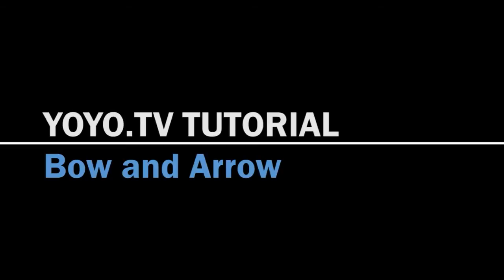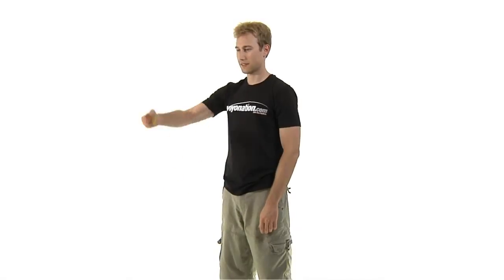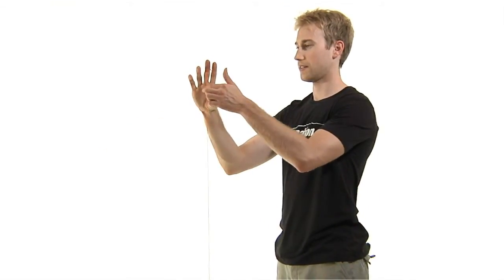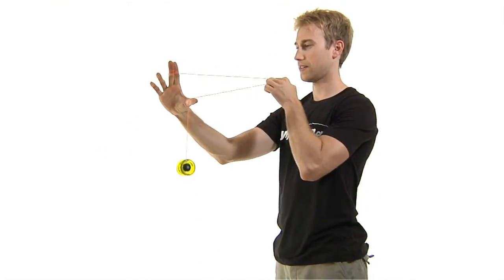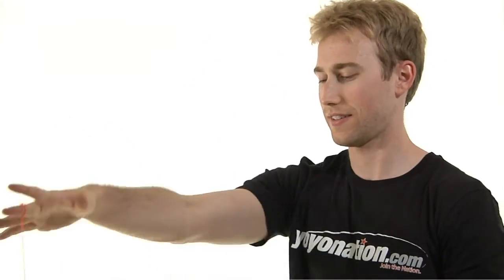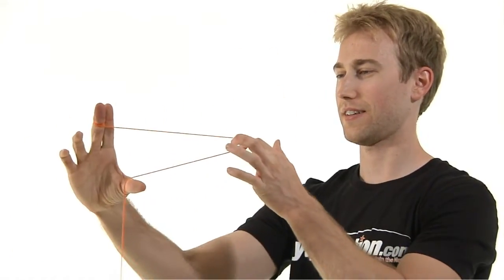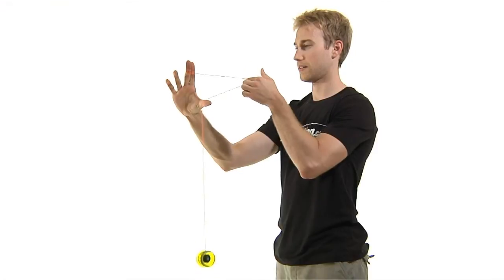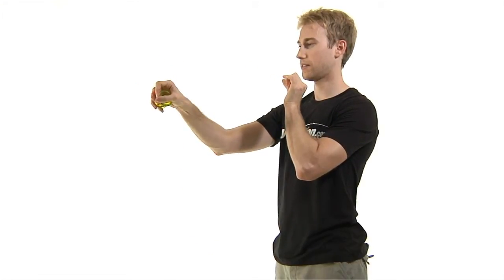YoYo.tv Yo-Yo Tutorial: Bow and Arrow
YoYoNation.com - Learn and master the art of the yo-yo through YoYoNation's YoYo.tv Yo-Yo Tutorials! In these video tutorials we'll guide you from your first throw to the most advanced, dazzling tricks by the pros. We'll even show you yo-yo maintenance and other helpful tips. Check out our YOYO.tv playlist page for almost 100 tricks and tips to get you ready for some serious yo-yo play!

Bow and Arrow uses a responsive yo-yo and is a fun, different way of getting the yo-yo back to your hand. - YoYoNation.com